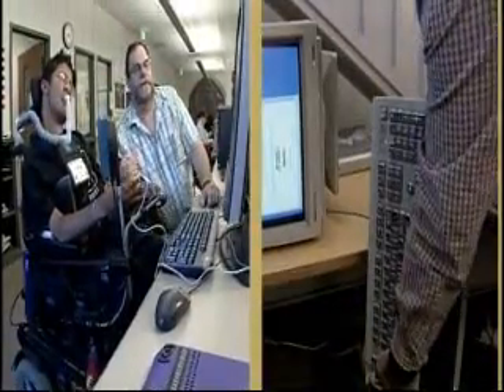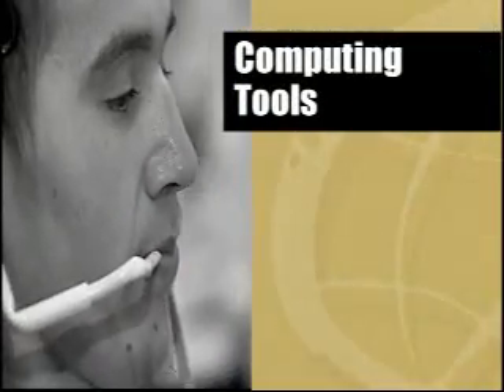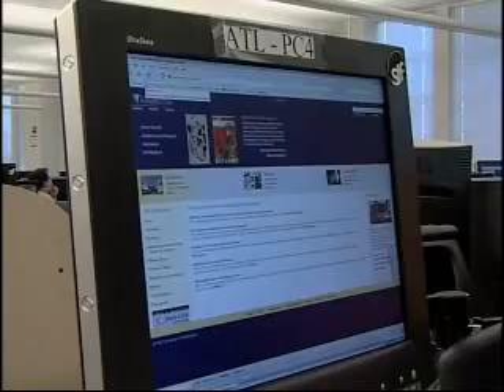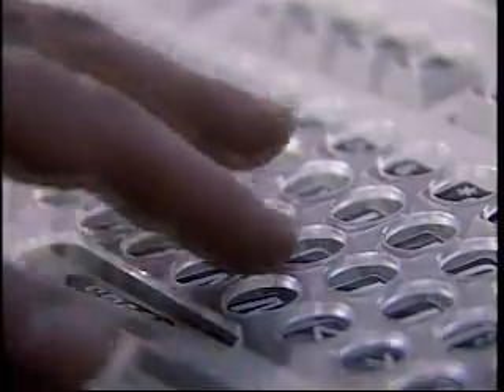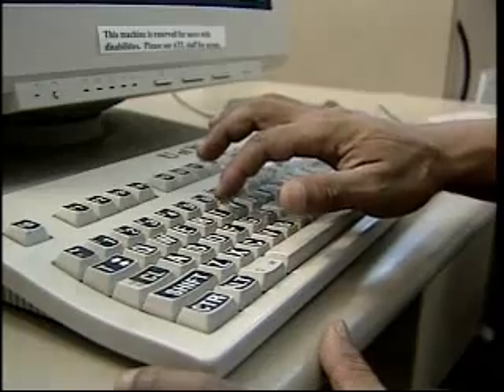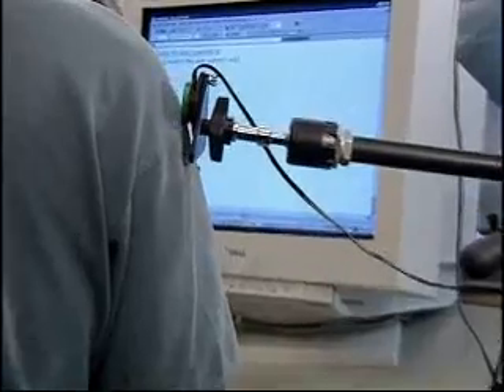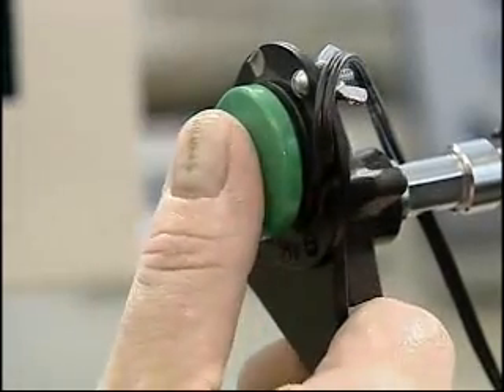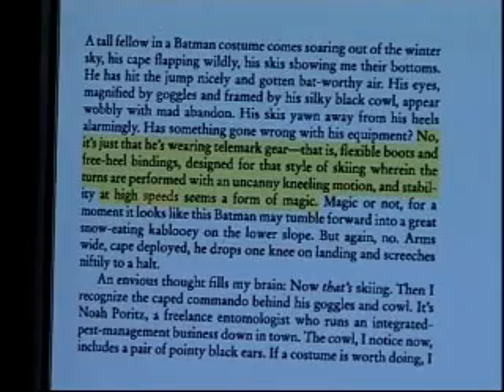Working Together: Computers and People with Mobility Impairments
People with mobility impairments demonstrate technology that provides access to all functions of computer hardware and software.